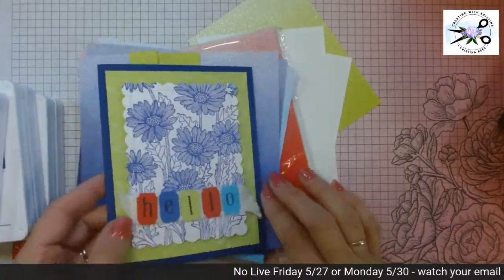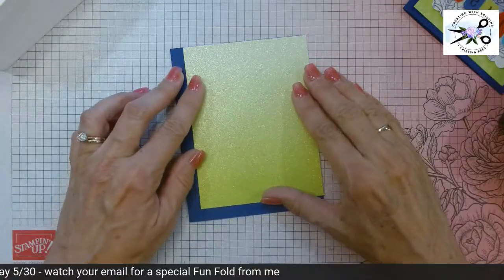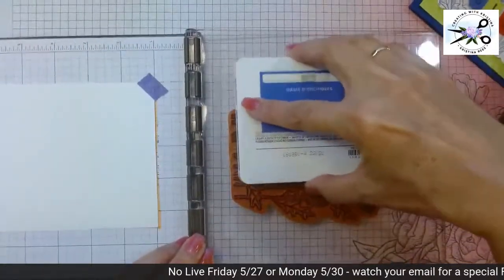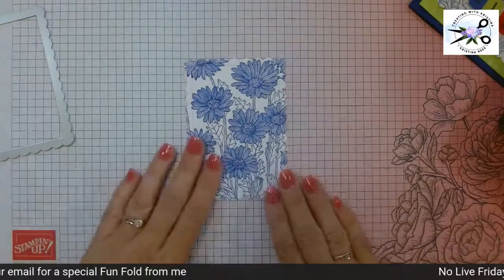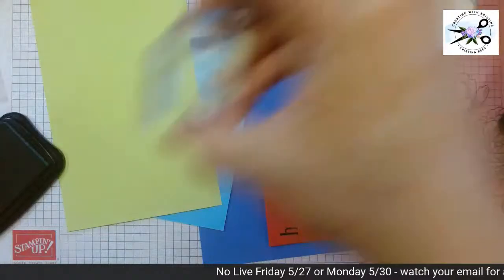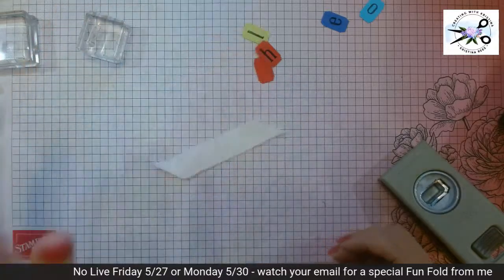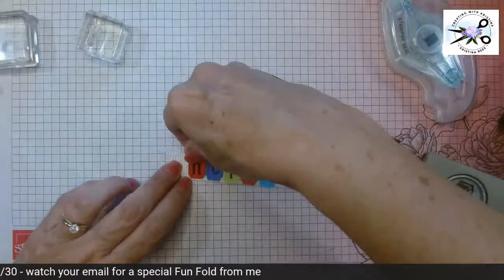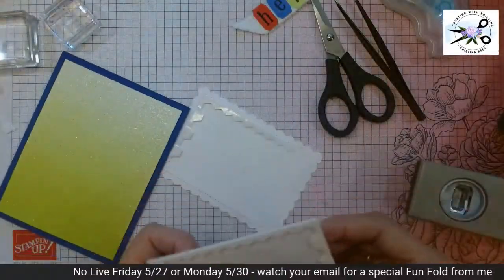New 2022-2024 In Color Card Challenge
Use the at least one New 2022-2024 Stampin' Up! In Color to create a card that is uniquely yours and then post it on my Facebook Challenge Post for a chance to win.